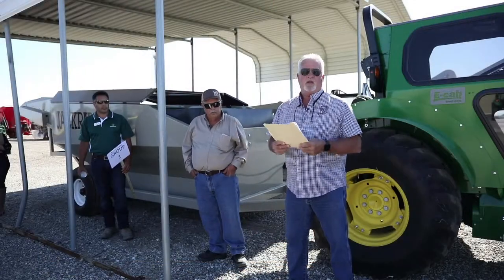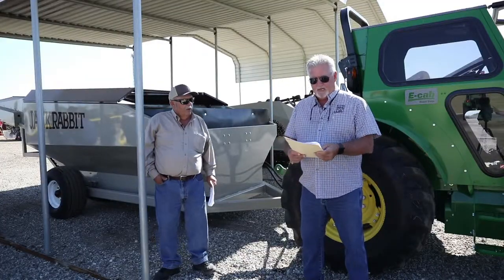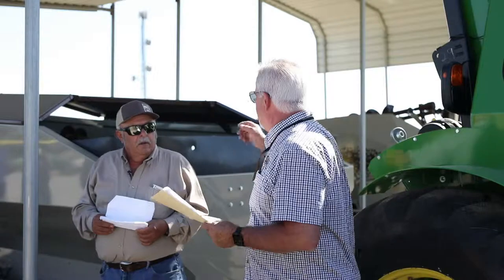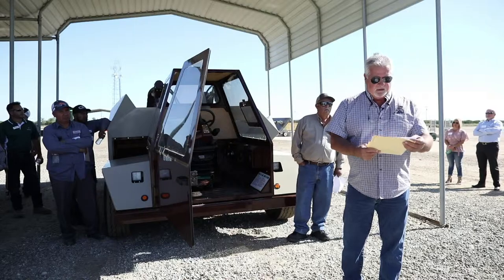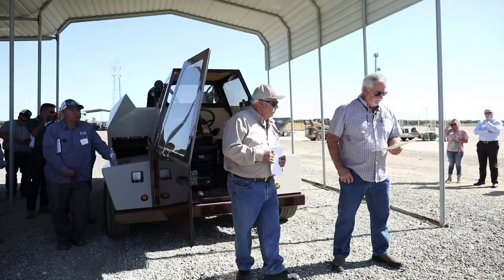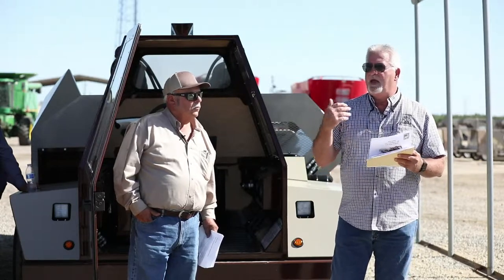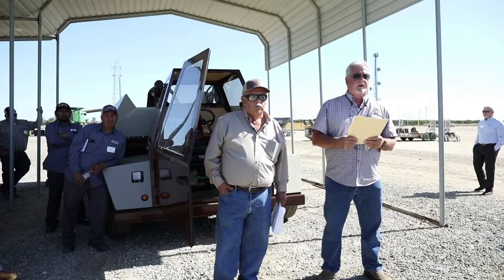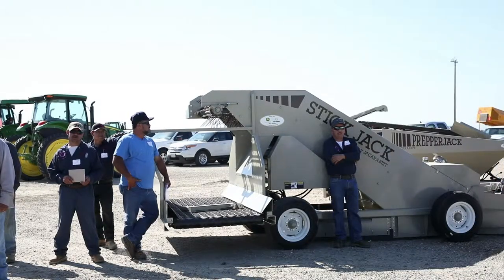JACK RABBIT Training: English with Spanish Translation